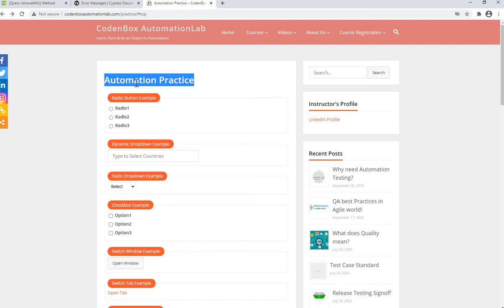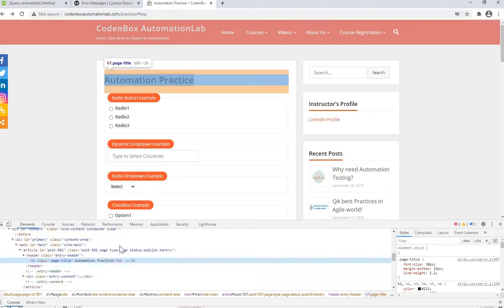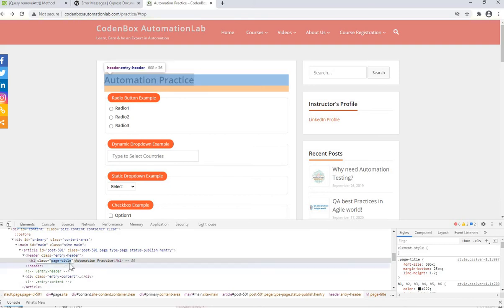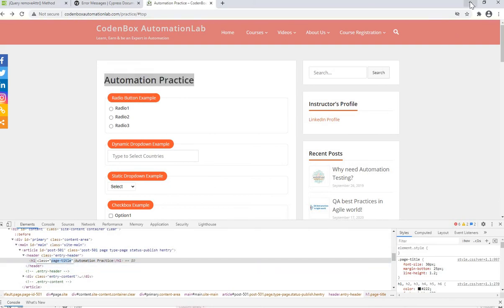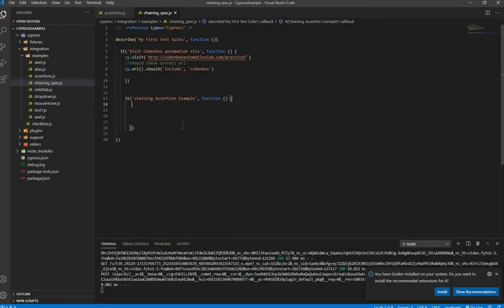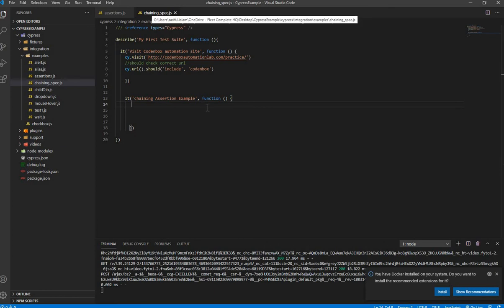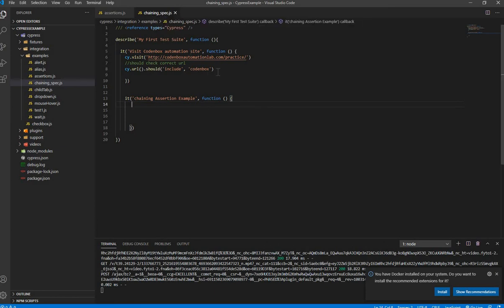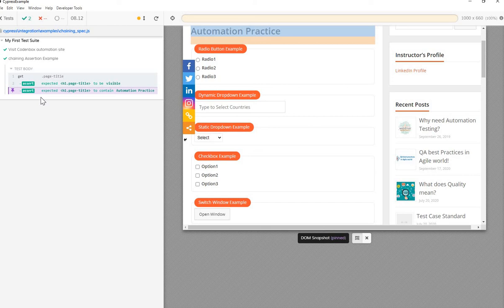What is Chaining Assertion in Cypress? How to perform chaining assertion?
+What is Chaining Assertion in Cypress?
+How to perform chaining assertion?

In this tutorial we will see how to use multiple or chaining assertion in a single test case using .and() method in Cypress.